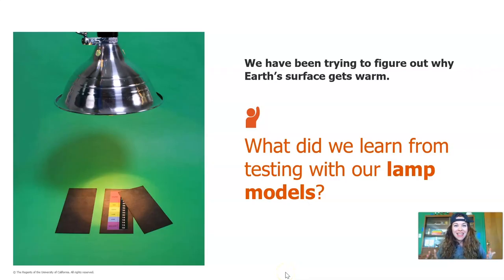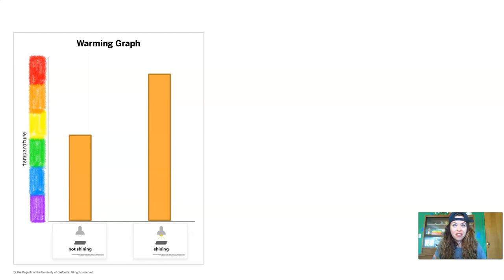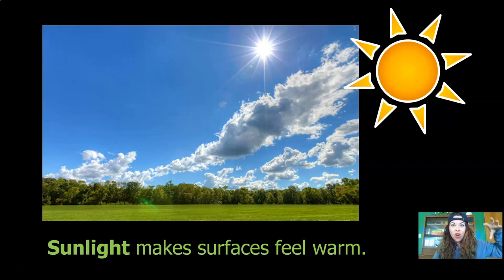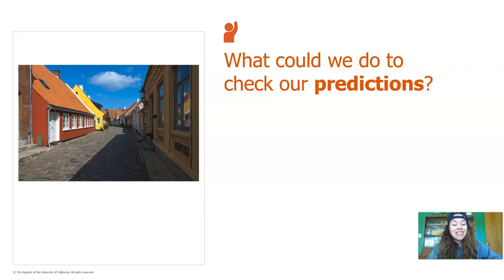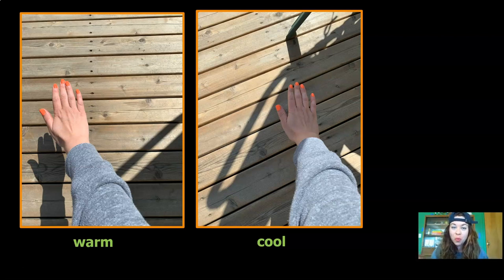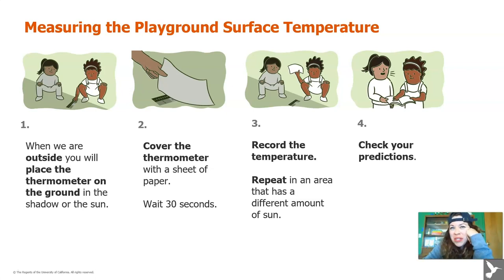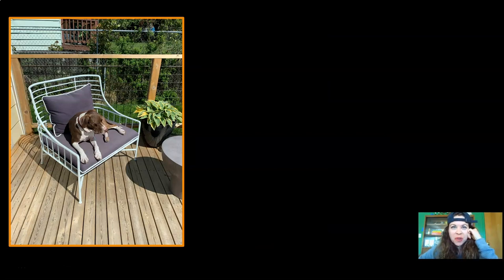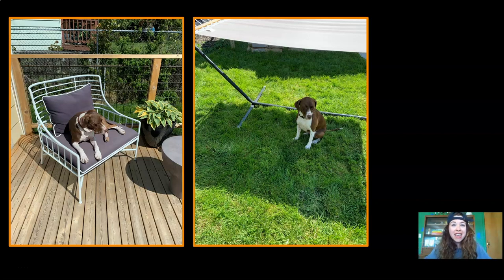Science, Kindergarten, 5/19, Investigating Sunlight on Earth's Surface